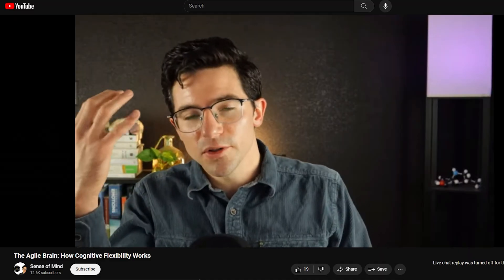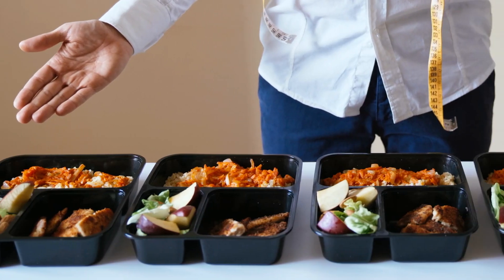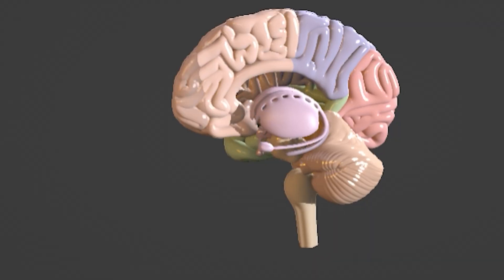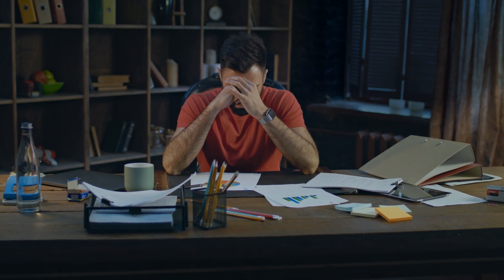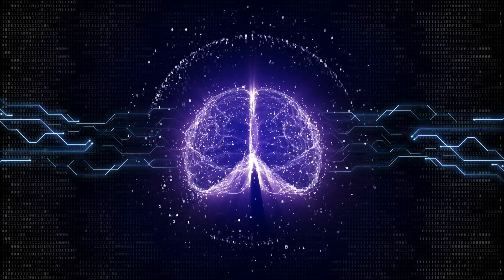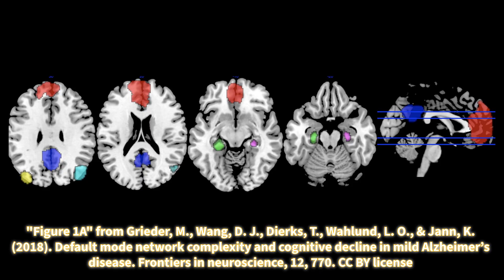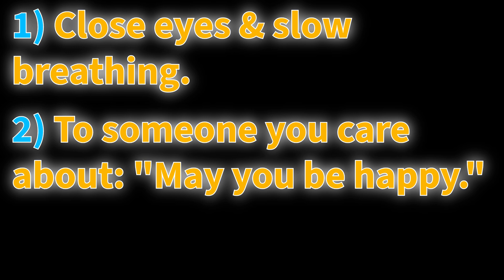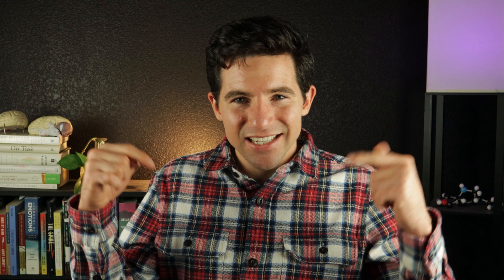Use THIS Brain Function to Level Up Your Life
Cognitive control and flexibility is the key to changing when you feel stuck in unhealthy patterns of behavior. This video explains how this brain function works using a common health challenge you may have faced in the past.

In my experience, one of the most powerful ways of keeping up with your personal growth is to keep learning about your brain, how it works, and how to influence it to help you achieve the goals that matter most to you. You can get a deeper understanding of your brain just by watching videos like this, but it often helps to have written articles that you can easily search, highlight, and reference.

That’s why I provide written versions of all new Sense of Mind videos, complete with a list of peer reviewed sources that I used to write them, only for Patreon supporters of this channel ( including this one

So, if you want to continue learning about your brain in order to accelerate your personal development and just help you feel better, I urge you to go and sign up.

Chapters:
00:00 The key brain functions for changing unhealthy behaviors
02:14 Using cognitive control and flexibility in real life
05:04 How to change habits effectively
12:09 How to enhance your personal growth

Sources:
Uddin, L. Q. (2021). Cognitive and behavioural flexibility: neural mechanisms and clinical considerations. Nature Reviews Neuroscience, 22(3), 167-179.

Badre, D. (2020). On task: how our brain gets things done. Princeton University Press.

Baratta, M. V., Seligman, M. E., & Maier, S. F. (2023). From helplessness to controllability: toward a neuroscience of resilience. Frontiers in Psychiatry, 14, 1170417.

Sapolsky, R. M. (2004). Why zebras don't get ulcers: The acclaimed guide to stress, stress-related diseases, and coping. Holt paperbacks.

Prochaska, J. O., Norcross, J. C., & DiClemente, C. C. (1994). Changing for good. New York: Avon Books.

All graphics and images obtained from scientific articles have been credited in the video and/or in the above list of references.

All B-roll and music comes from either

All other images are property of Andrew Cooper-Sansone